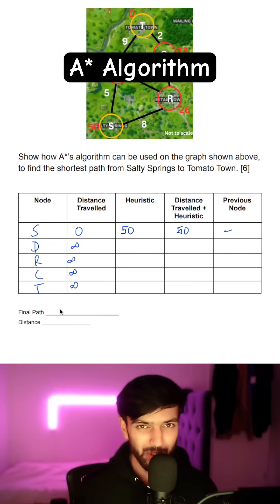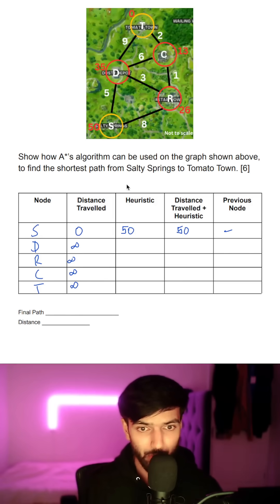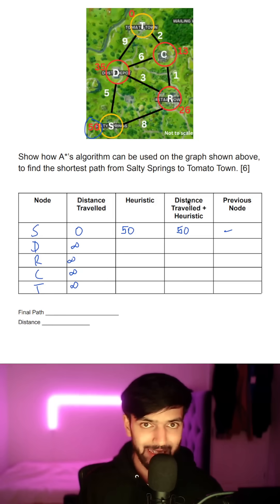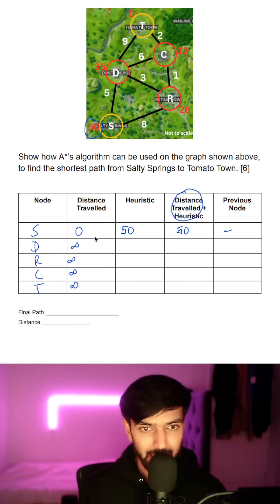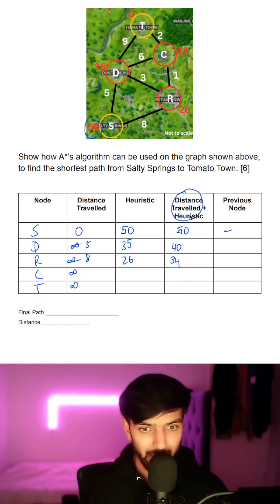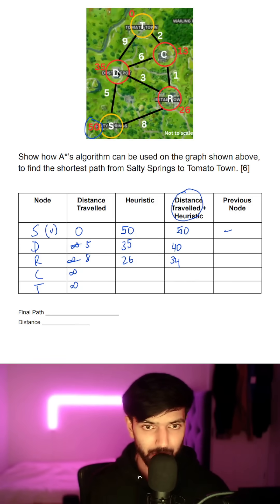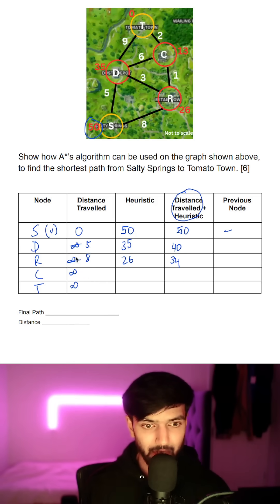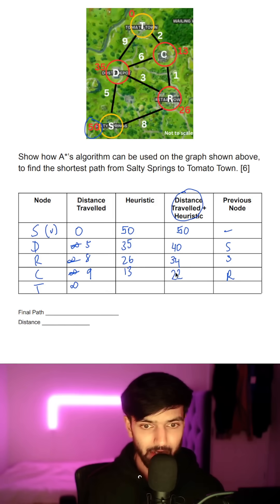A* Pathfinding Algorithm - 2025 OCR A Level Computer Science Paper 2